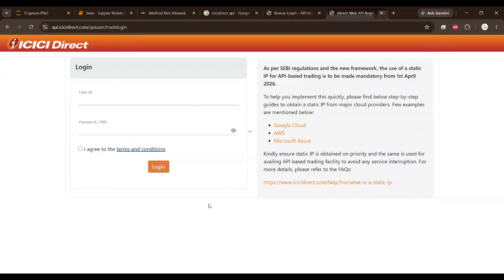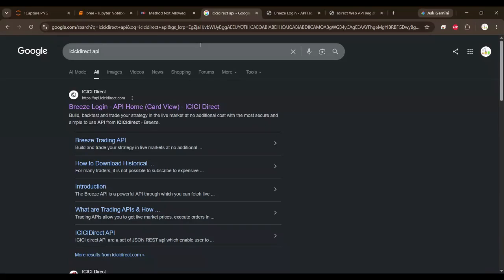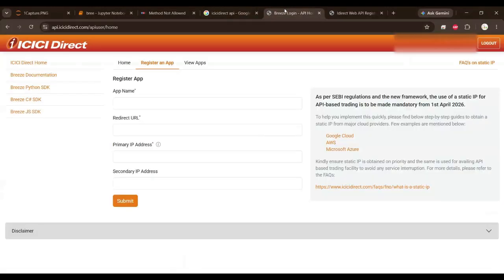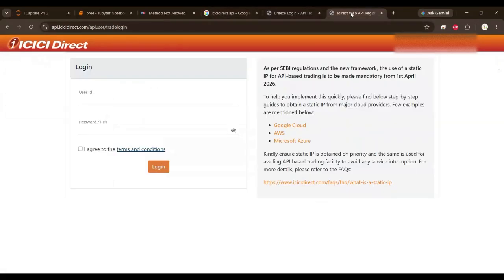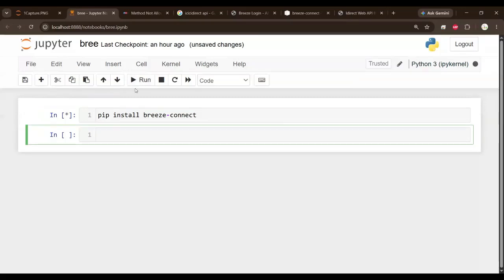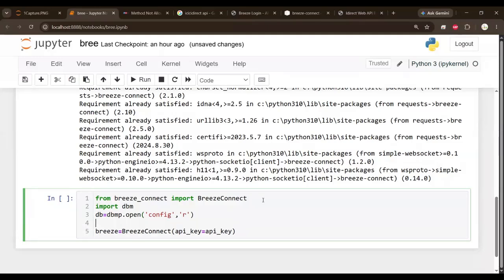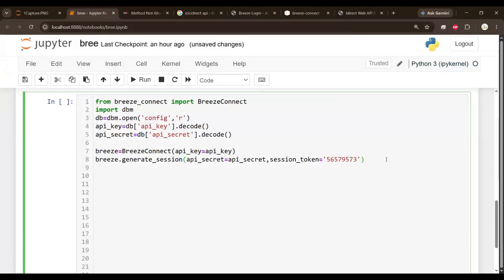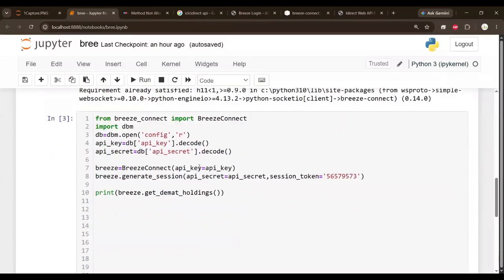ICICI Direct Automate Trades Utilizing Free of Cost Breeze Connect API in Python